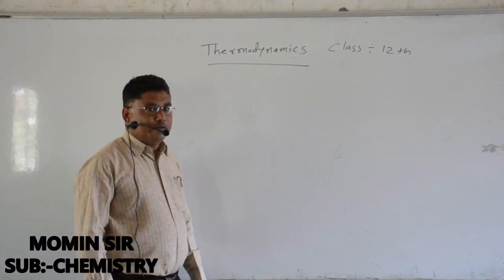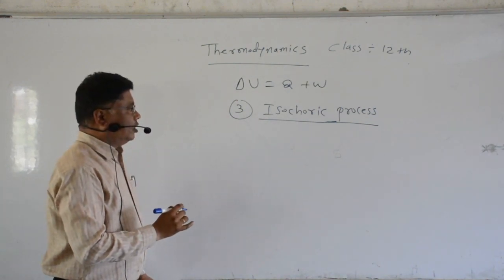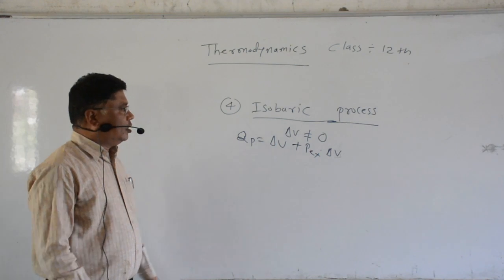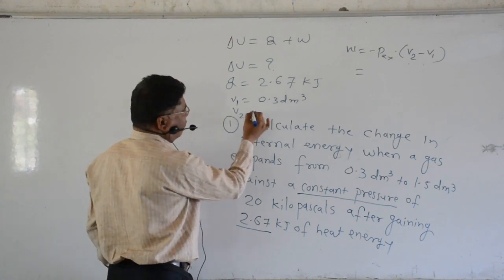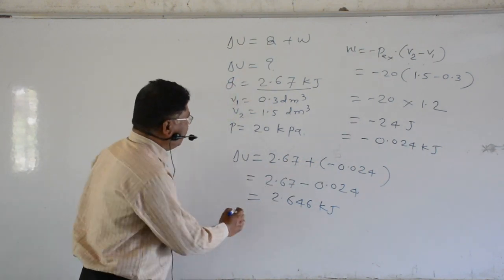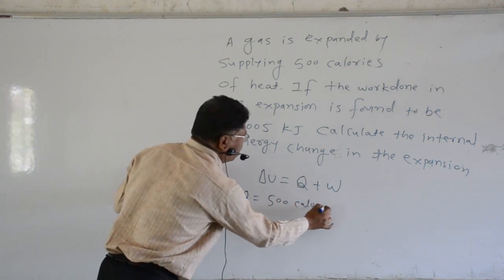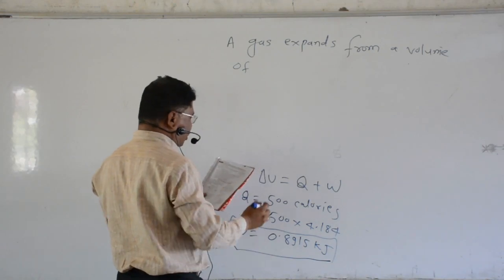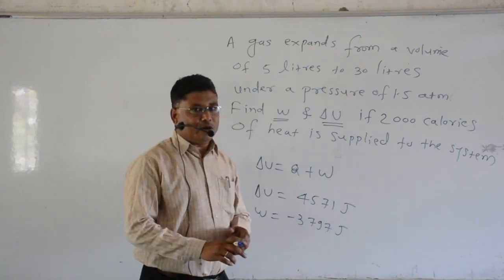THERMODYNAMICS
1ST LAW OF THERMODYNAMICS EXAMPLES PART 2